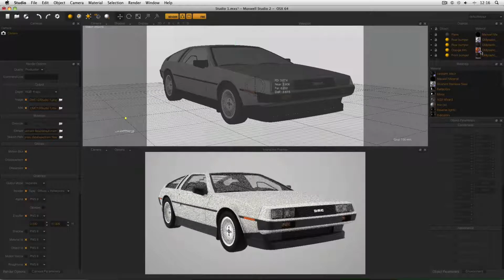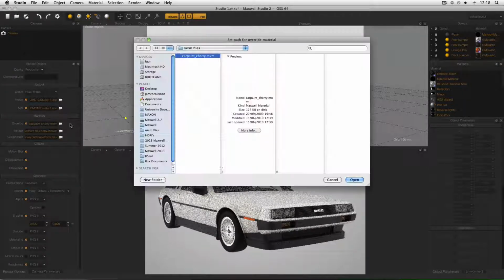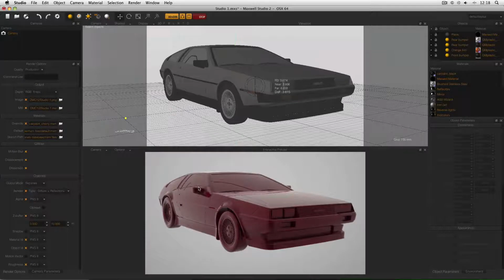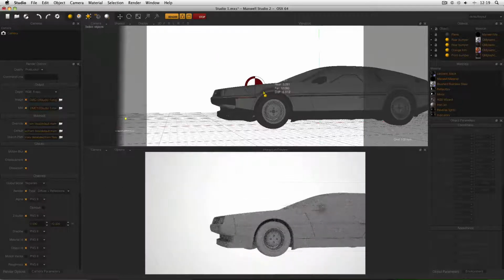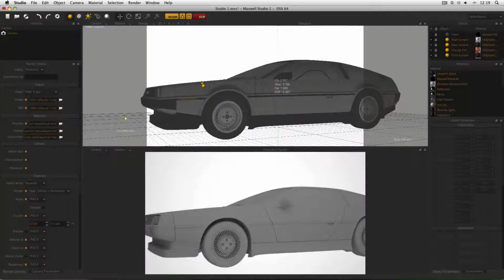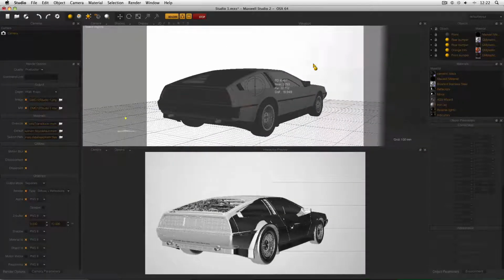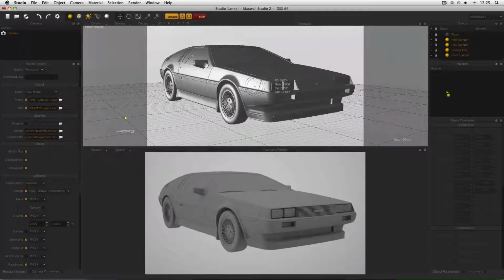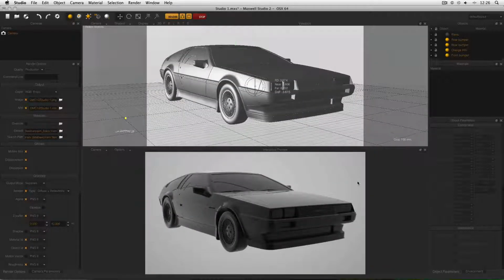Maxwell Render HOT TIP Tutorial #21 - Override & Default Materials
How and why to override all materials in a Maxwell Studio scene, and how to set the default material.